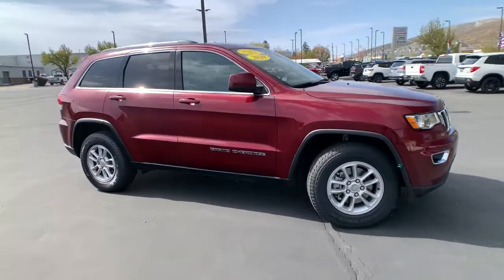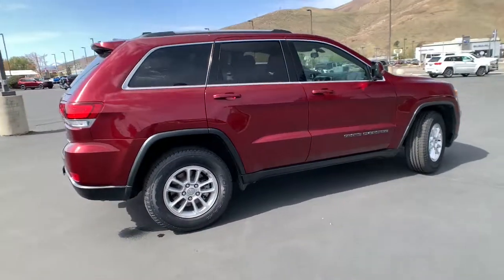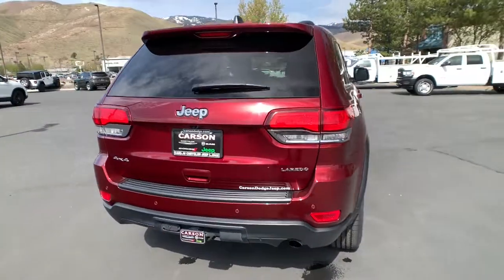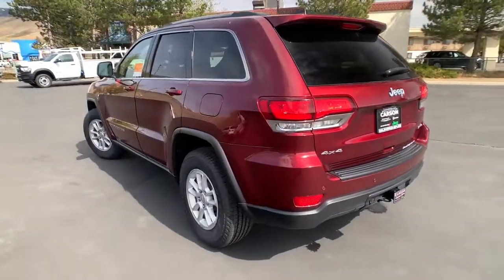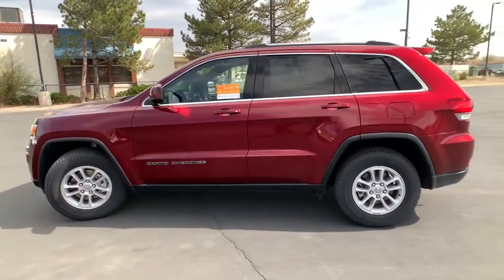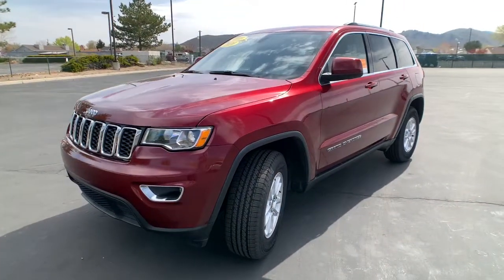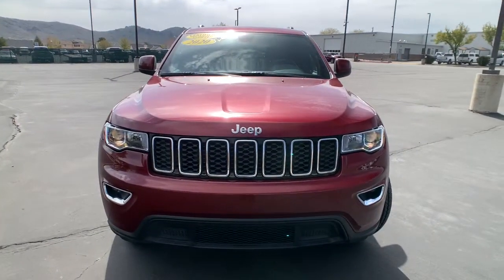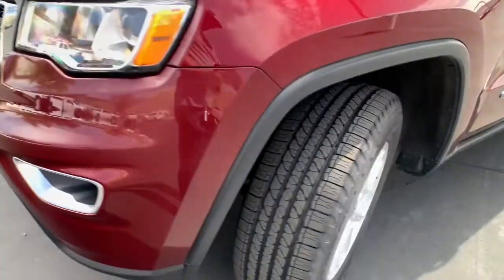2020 Jeep Grand Cherokee Carson City, Dayton, Reno, Lake Tahoe, Carson valley, Northern Nevada, NV 2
Velvet Red Pearlcoat Used 2020 Jeep Grand Cherokee available in Carson City, Nevada at Carson City Dodge Jeep. Servicing the Dayton, Reno, Lake Tahoe, Carson valley, Northern Nevada, NV area.
2020 Jeep Grand Cherokee Laredo - Stock#: 22W4003A - VIN#: 1C4RJFAGXLC158898

180 Amp Alternator,50 State Emissions,7 & 4 Pin Wiring Harness,Bright Side Roof Rails,Class IV Receiver Hitch,Engine: 3.6L V6 24V VVT UPG I w/ESS,Front License Plate Bracket,Full Size Spare Tire,Heavy Duty Engine Cooling,Monotone Paint Application,Power 4-Way Driver Lumbar Adjust,Power 8-Way Driver/Manual Passenger Seat,Quick Order Package 2BE Laredo E,Rear Load Leveling Suspension,Steel Spare Wheel,Tires: P245/70R17 BSW On/Off Road,Trailer Tow Group IV,Transmission: 8-Speed Automatic,Wheels: 17' x 8.0' Silver Aluminum